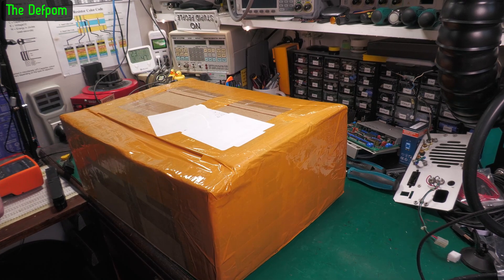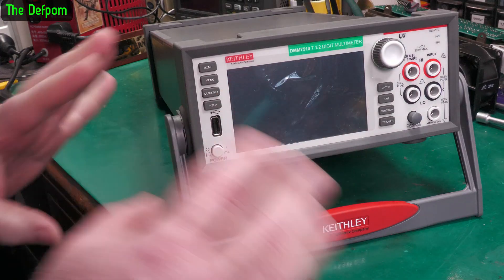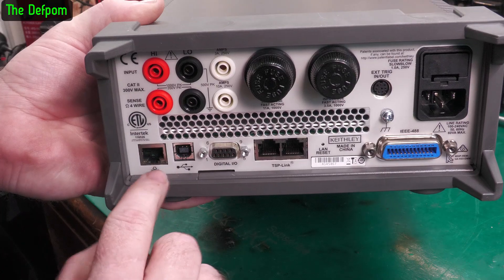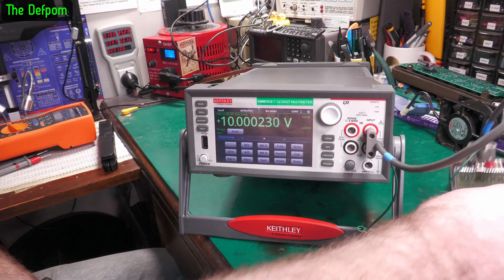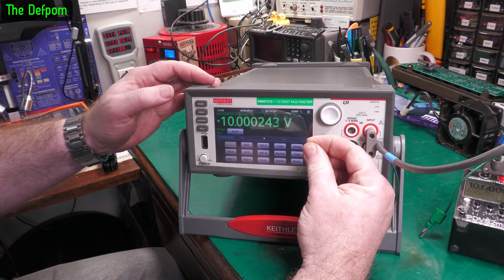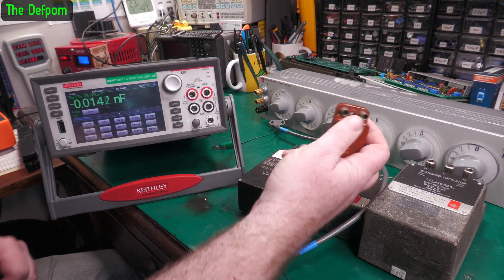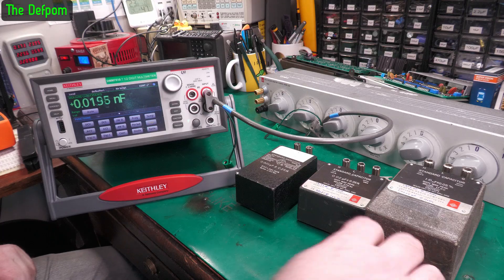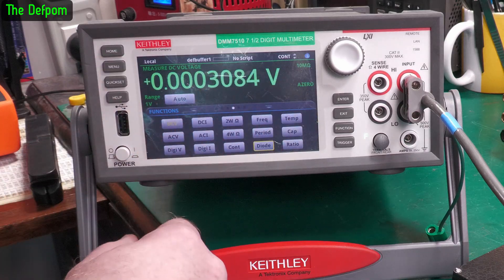🔴 Did I Get Ripped Off ? Keithley DMM7510 First Look - No.1411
My Electronics Tools (video and purchase links)